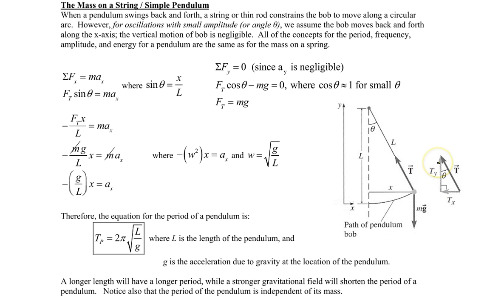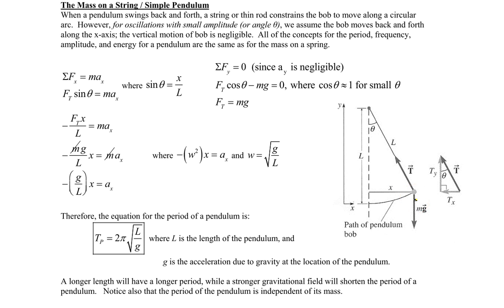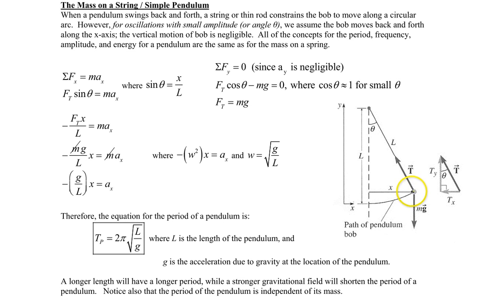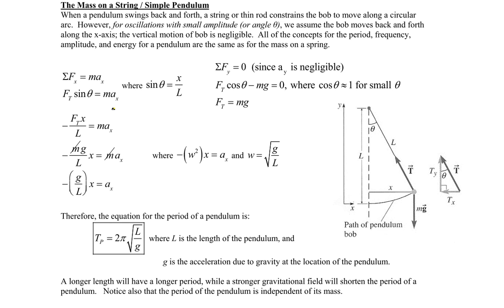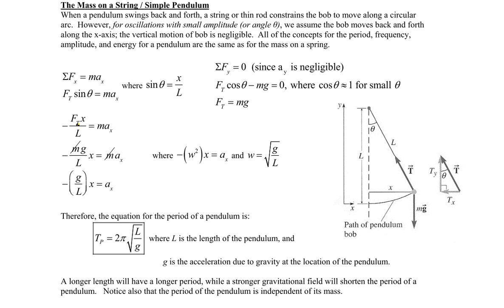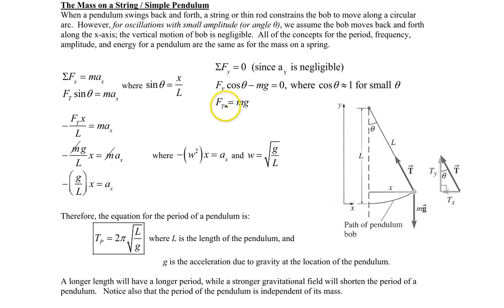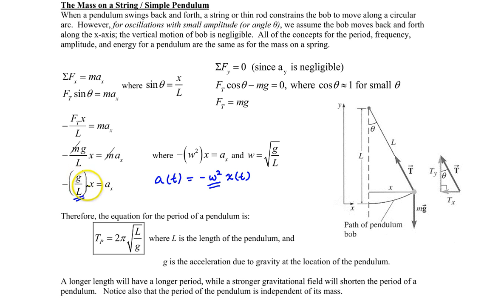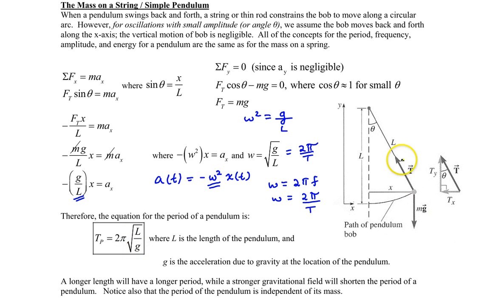Chapter 10, Simple Pendulum notes